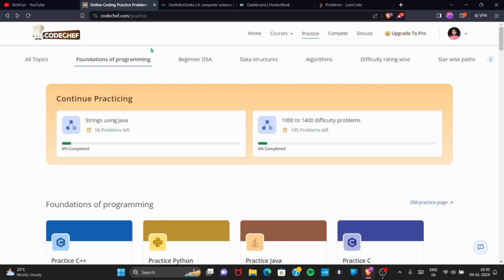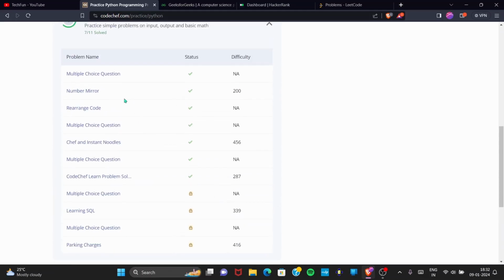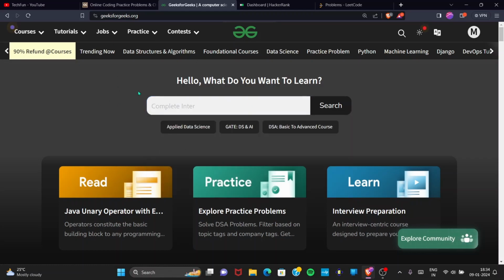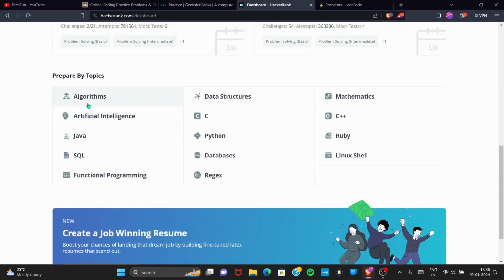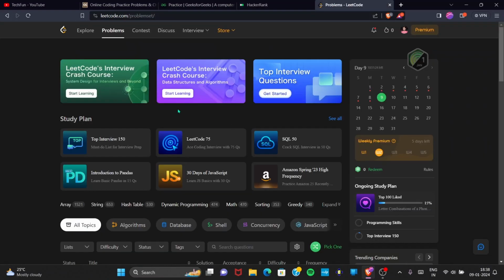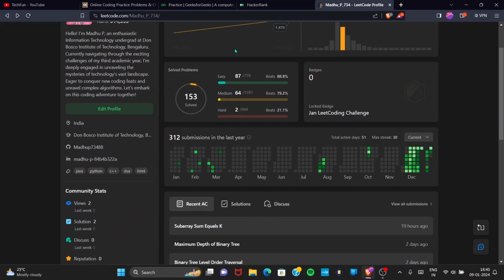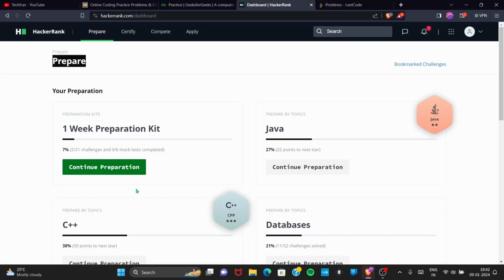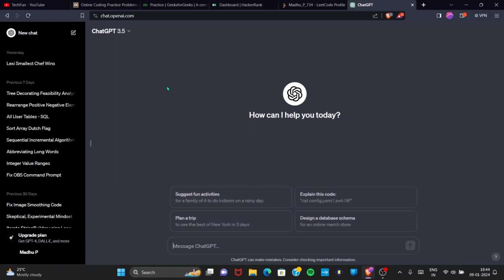Best Free online Resources to boost your Coding interview Preparation | Target MAANG | TechFun